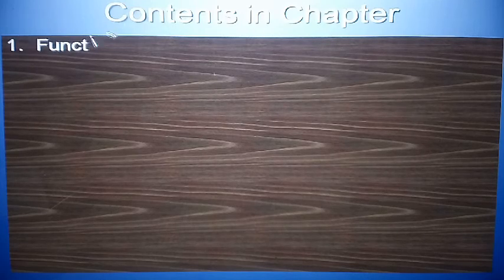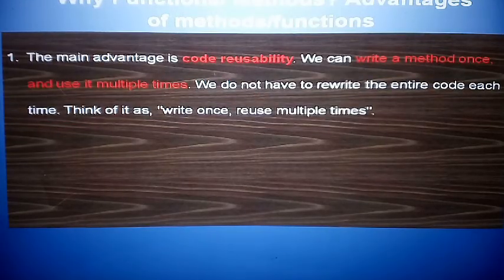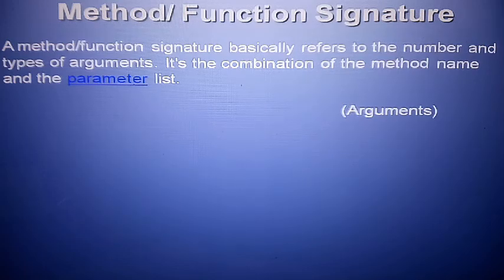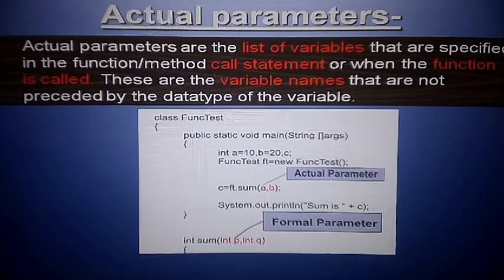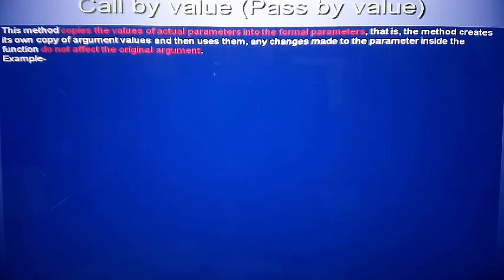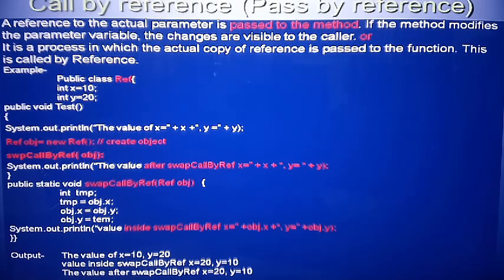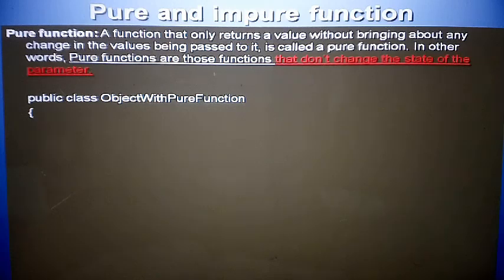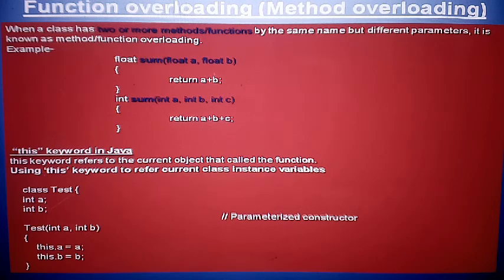Java programming-User define functions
Java programming for class-10